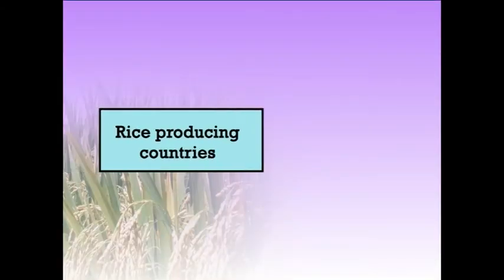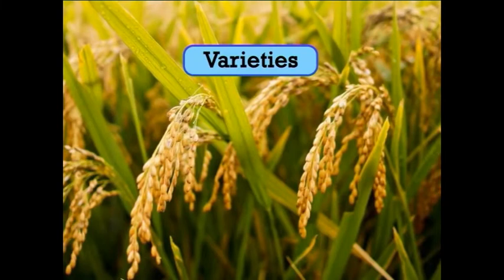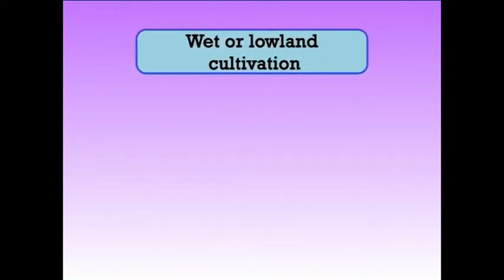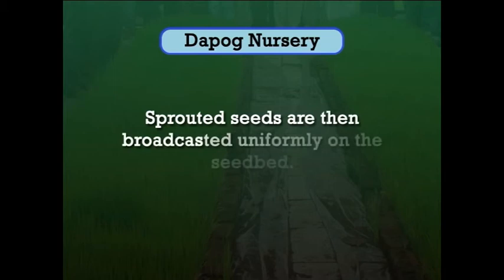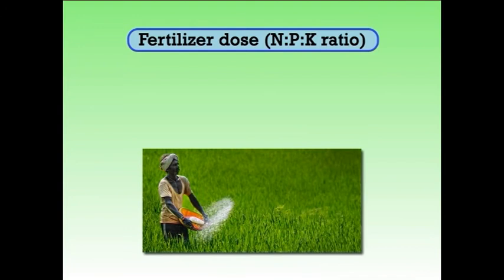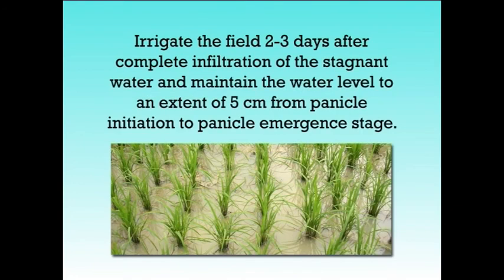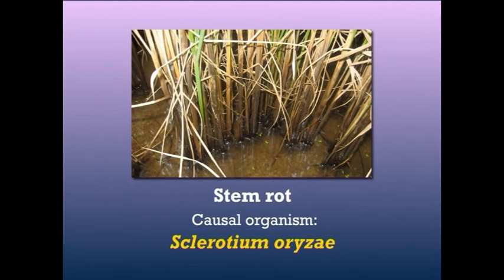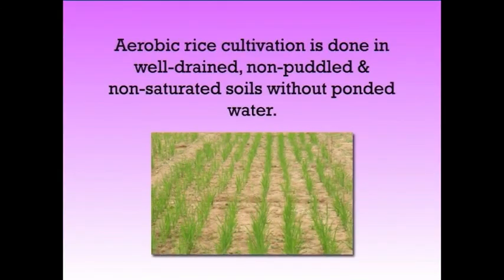FIELD CROPS RICE